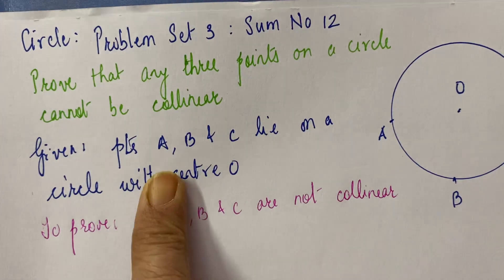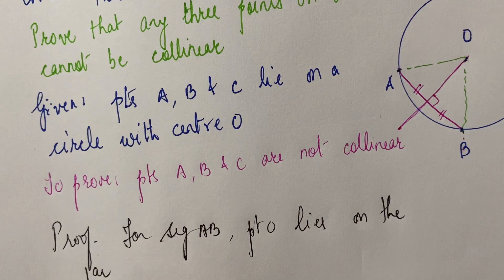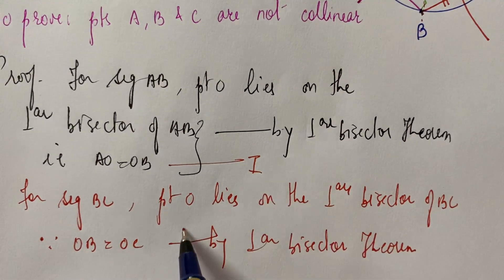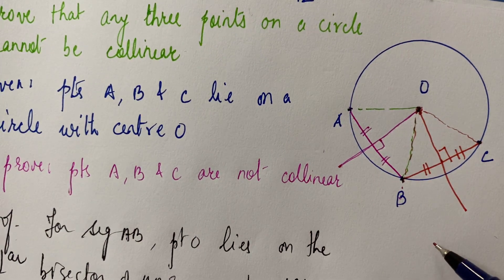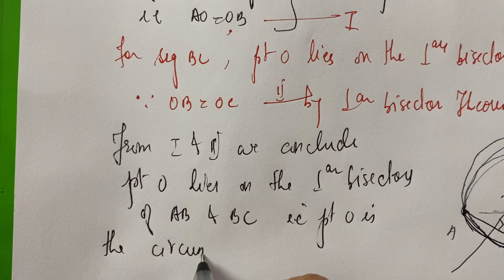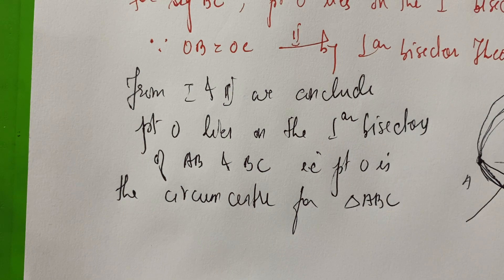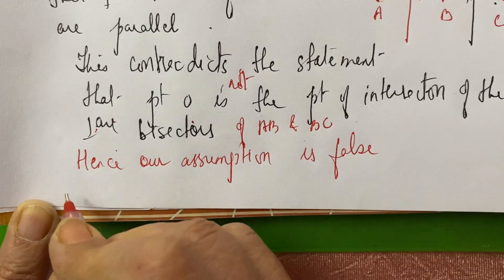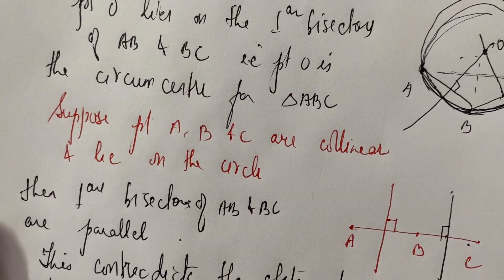STDX circle problemset3(sum.no12)stateboard